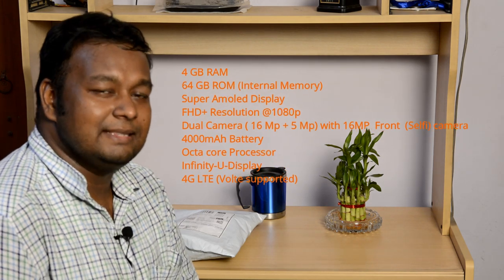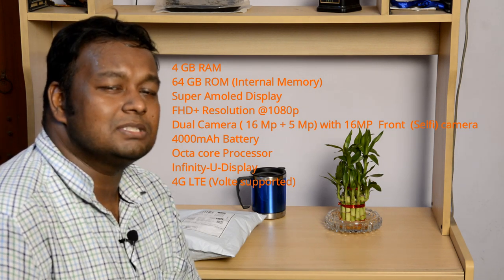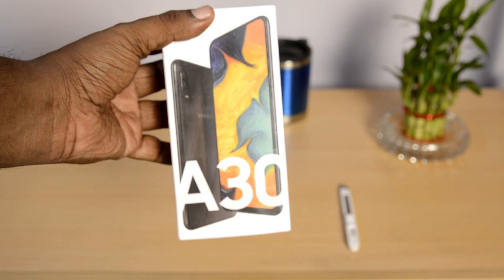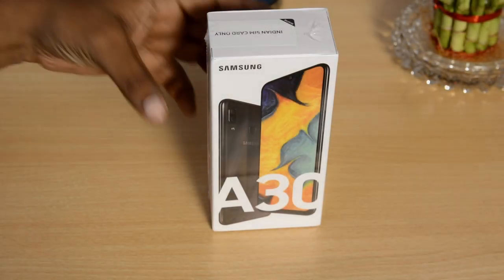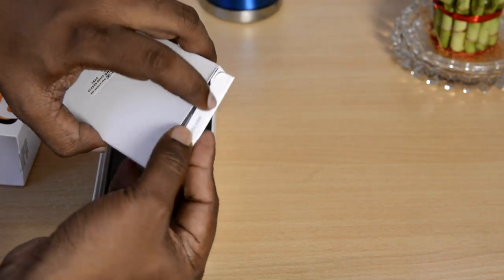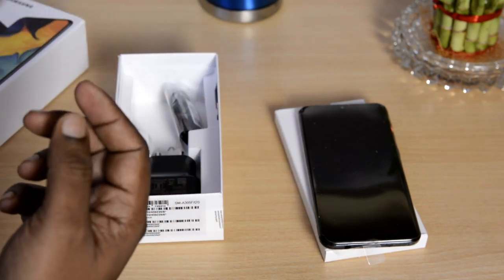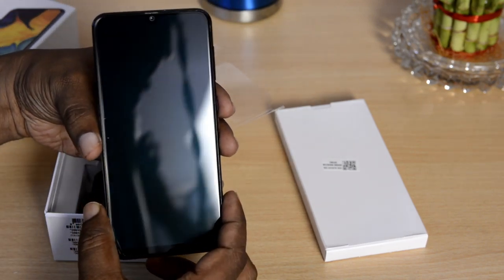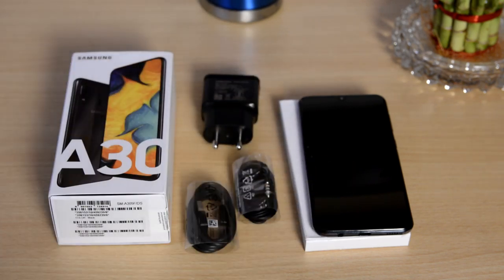Unboxing Samsung Galaxy A30 mobile phone and quick specs review | SPECSNEX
In this video we have done the un boxing of Samsung Galaxy A30 mobile phone. We have also discussed about the basic specification of Samsung Galaxy A30 in this video.

Samsung Galaxy A30 (Black, 4GB RAM, 64GB Storage) with No Cost EMI/Additional Exchange Offers
Samsung Galaxy A30 (White, 4GB RAM, 64GB Storage)

Similar Products –

1. Samsung Galaxy M30 (Gradation Blue, 4+64 GB)
2. Samsung Galaxy A10 (Black, 2GB RAM and 32GB) with No Cost EMI/Additional Exchange Offers
3. Samsung Galaxy A20 (Blue, 3GB RAM, 32GB Storage) with No Cost EMI/Additional Exchange Offers
4. Samsung Galaxy A50 (Black, 4GB RAM, 64GB Storage) with No Cost EMI/Additional Exchange Offers
5. Samsung Galaxy A70 (White, 6GB RAM, 128GB Storage) Without Offer

Devices you may be interested which were used for recording the video –

1. Digitek DTR 500BH Professional Tripod Cum Monopod with 3-Way Ball Head
2. Nikon D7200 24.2 MP Digital SLR Camera (Black) with AF-S 18-140mm VR Kit Lens OR
3. Nikon D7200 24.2MP Digital SLR Camera Body Only AND
4. Nikon D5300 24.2MP Digital SLR Camera (Black) with 18-140mm VR Kit Lens OR
5. Simpex Pair Porta Umbrella Video Light for Video Photography Portable Studio Kit (14Ft)
6. Boya BYM1 Omnidirectional Lavalier Condenser Microphone with 20ft Audio Cable (Black)